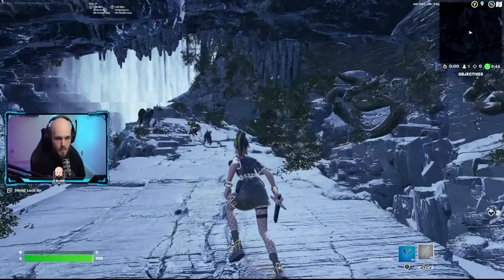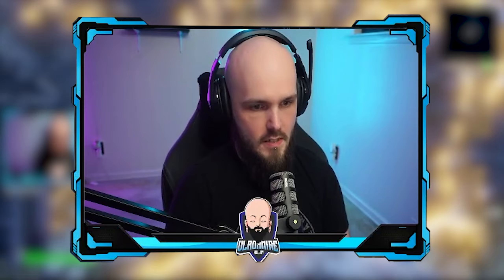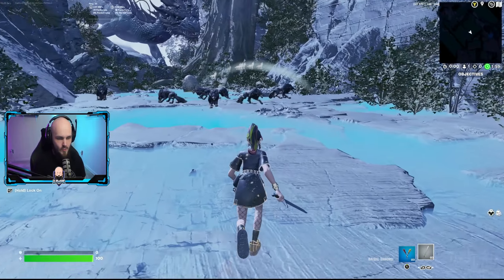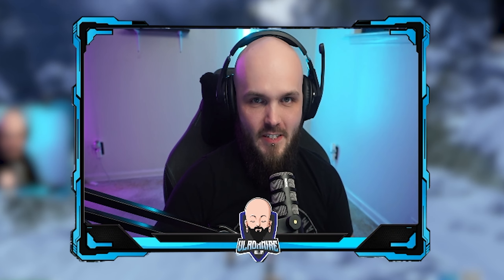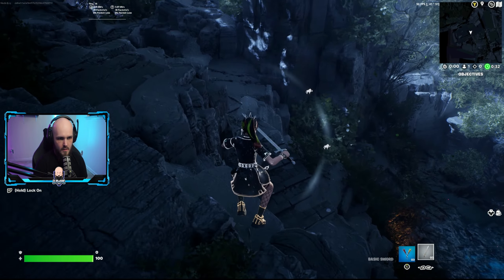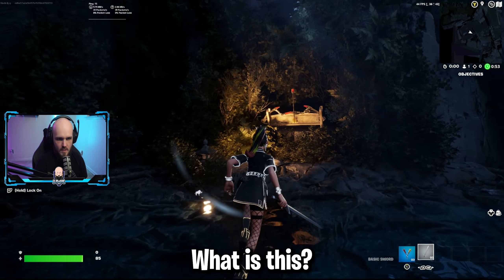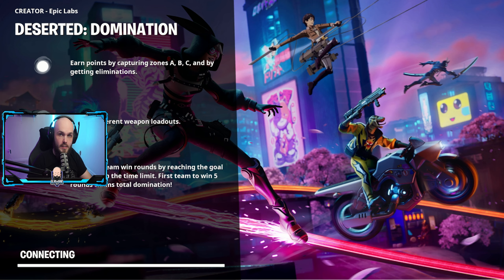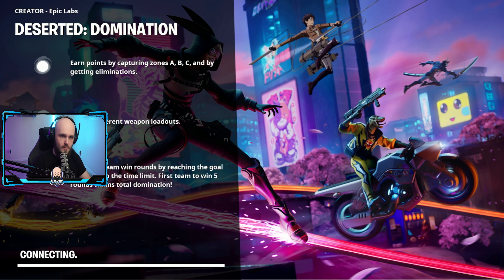CREATIVE 2.0 IS FINALLY HERE!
🌟 Socials 🌟